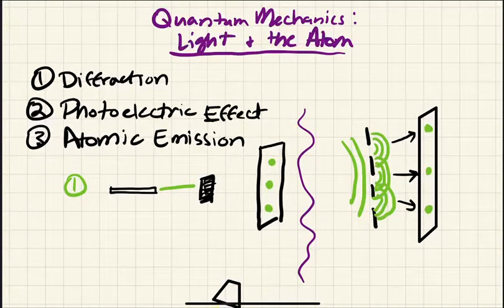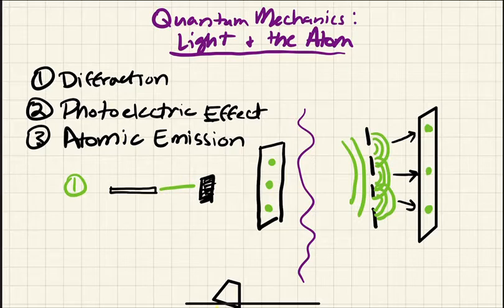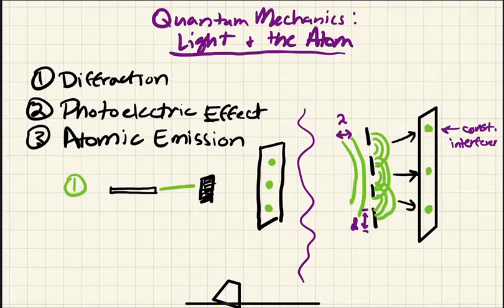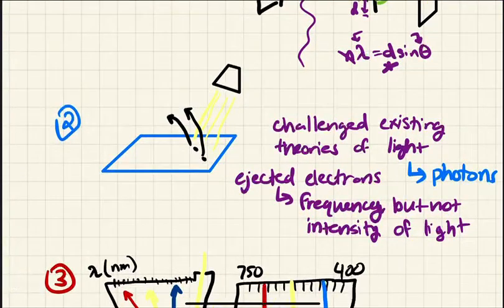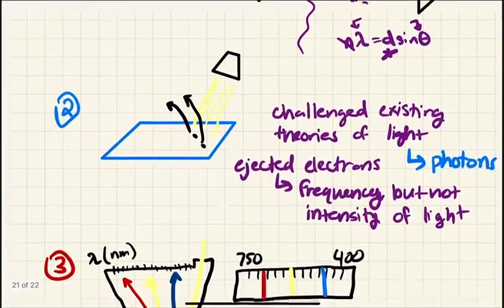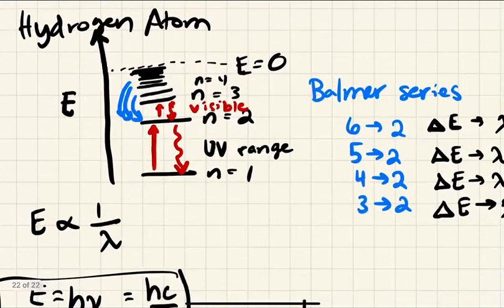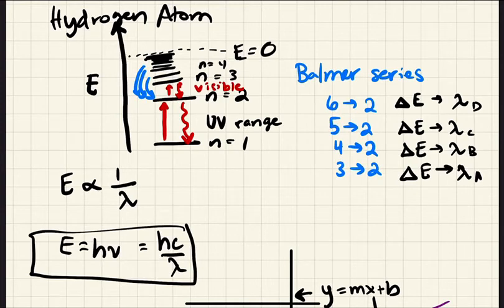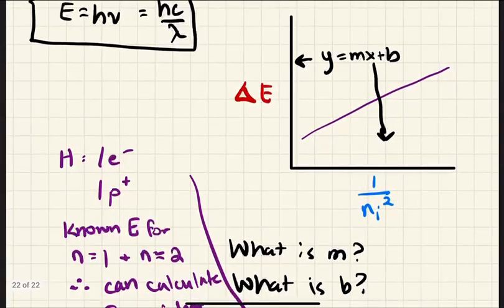Quantum Mechanics of Light and the Atom prelab